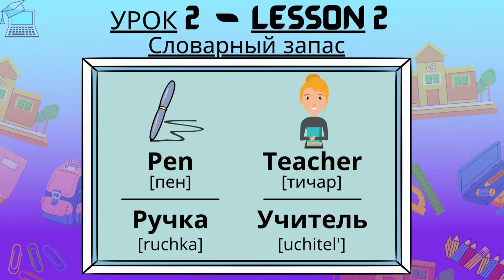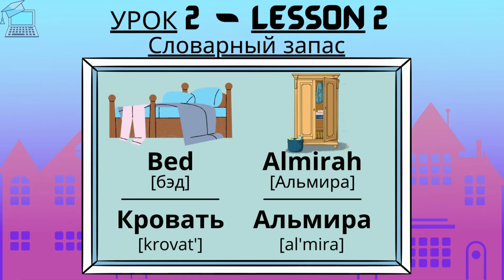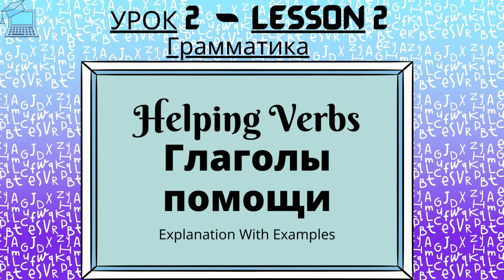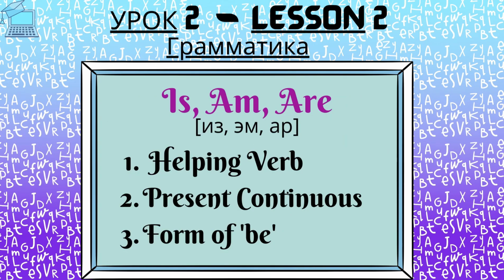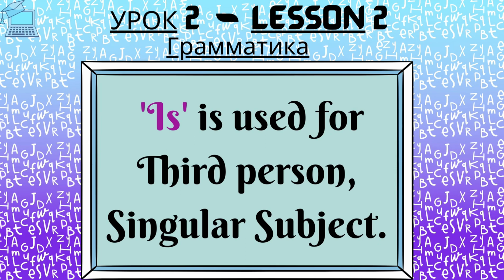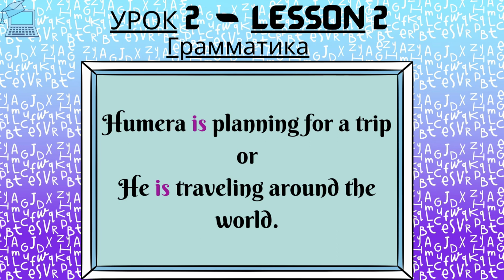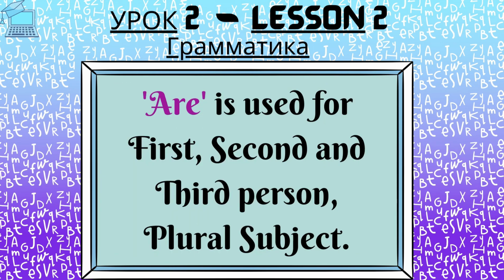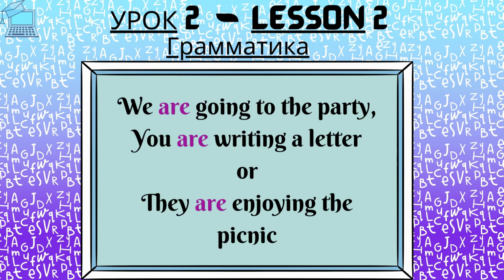English in Russian Language Lesson 2 || Grammer And Vocabulary || By Tasneem Zoya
Английский в русском языке, урок 2 || Грамматика и словарь || Тасним Зоя

Learn other Languages With TZee also. || With Tasneem Zoya Every Week || Learn Languages With TZee || Learn Russian Language With TZee || Learn Turkish Language With TZee.

Изучайте другие языки с TZee. || С Тасним Зоя каждую неделю || Учите языки с TZee || Учите русский язык с TZee || Учите турецкий язык с TZee.